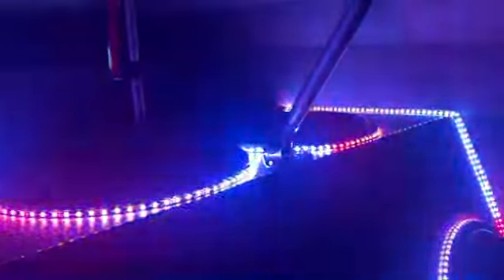New led chaser for new build.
These are really dope compared to my old lights i use to have